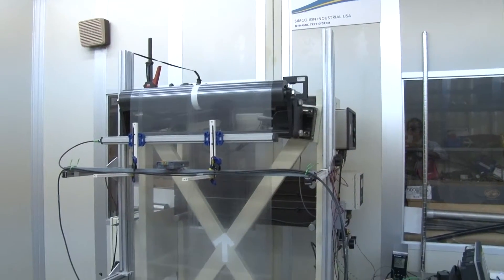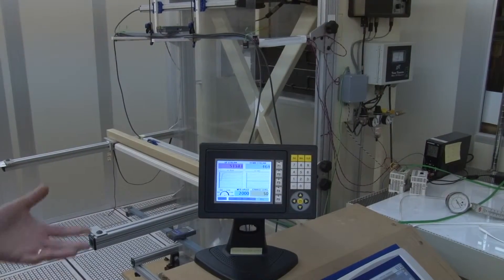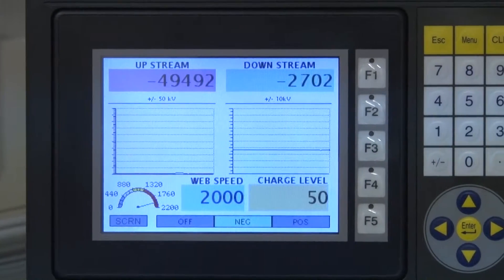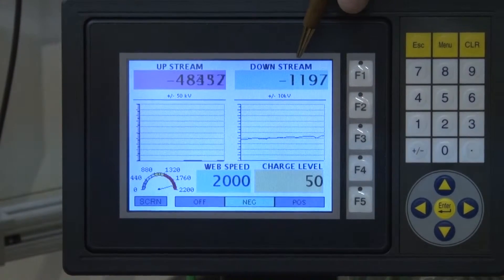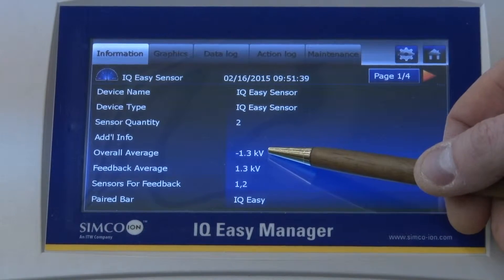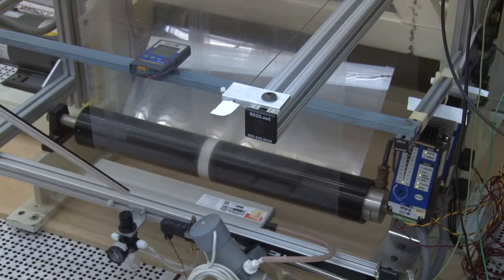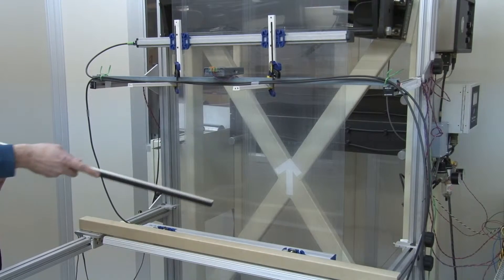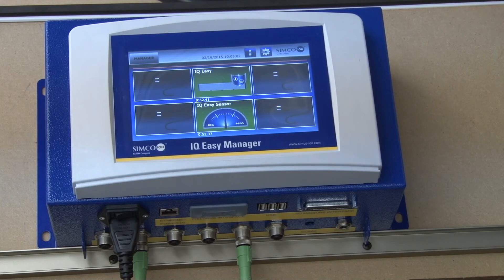Simco-Ion IQ Easy Demo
Simco-Ion's IQ Easy is a static neutralizing system made easy. The system connects multiple devices into a network with full control and monitoring. The IQ Easy makes it possible to fully control all parameters and works together using our patented closed-looped technology, giving you the optimal neutralizing performance.